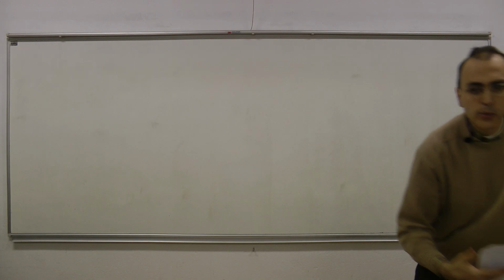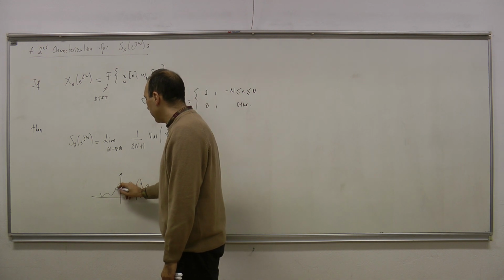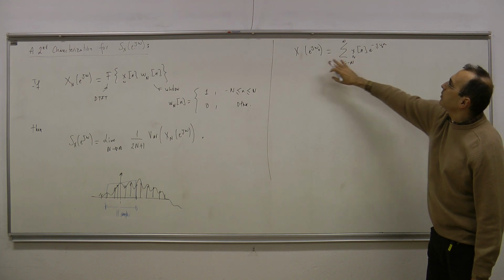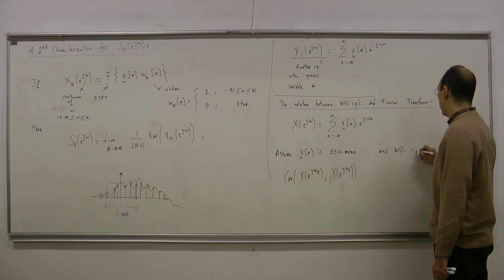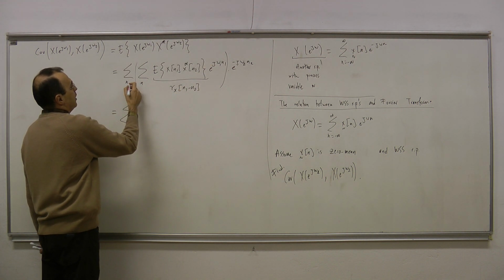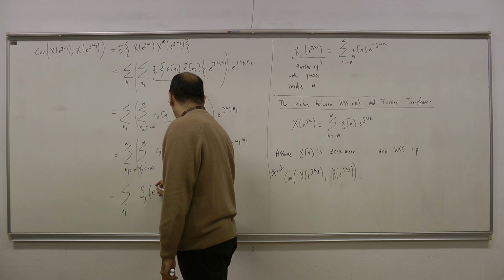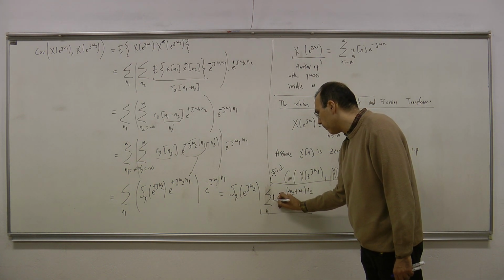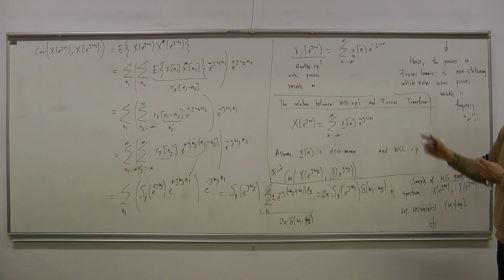EE 503 : Lecture 23b (Fall 2020, METU)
Lecture 23b

Lecture Contents:
0:00 - A 2nd Characterization for Power Spectral Density (windowed F.T. interpretation)
7:28 - Relation between WSS and Fourier Transform (F.T. decorrelates WSS processes)